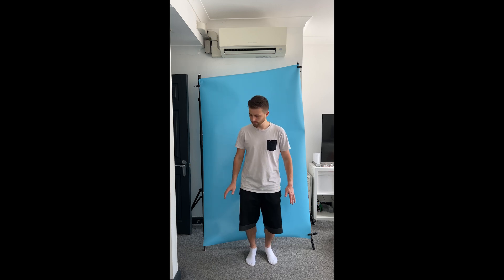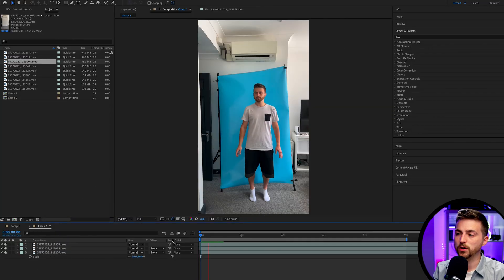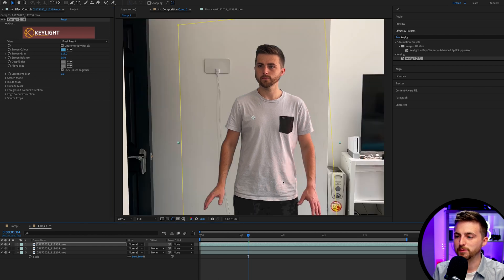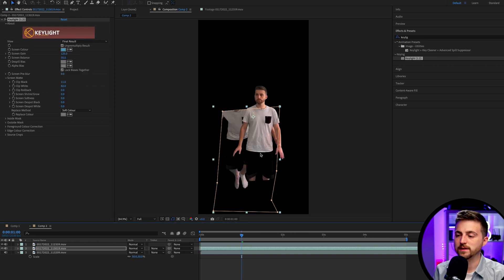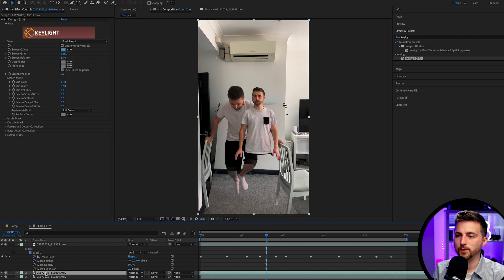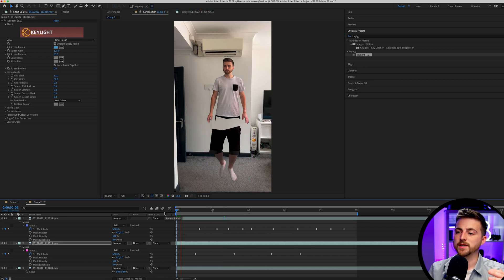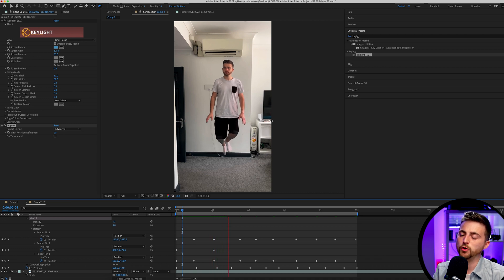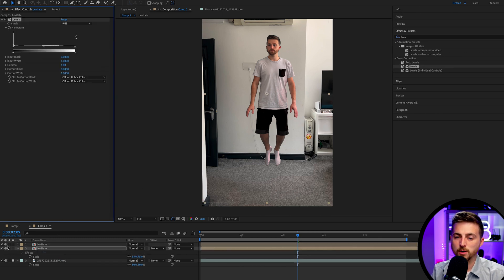Simple Levitation Effect - Adobe After Effects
Create this simple, yet effective levitation effect in Adobe After Effects.